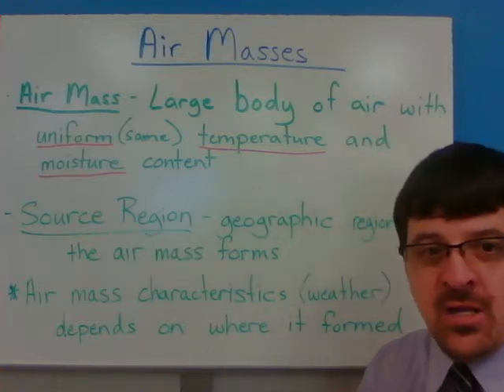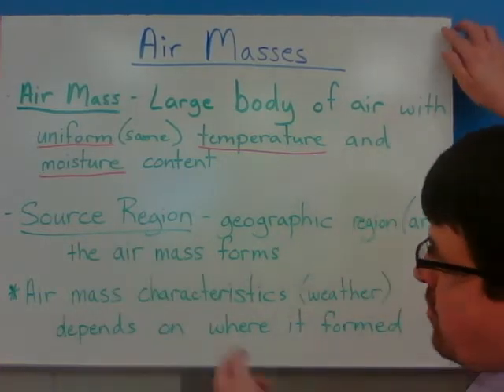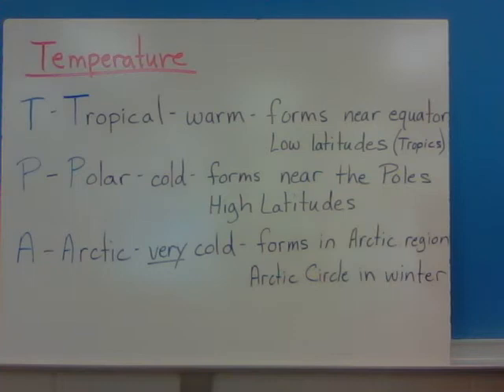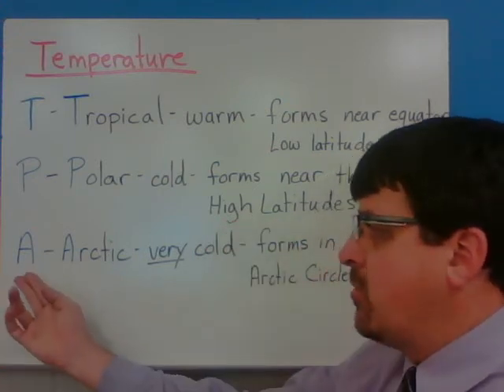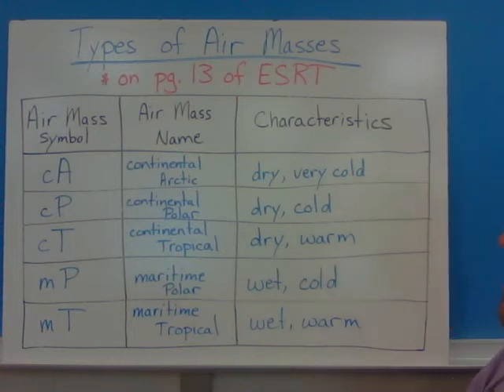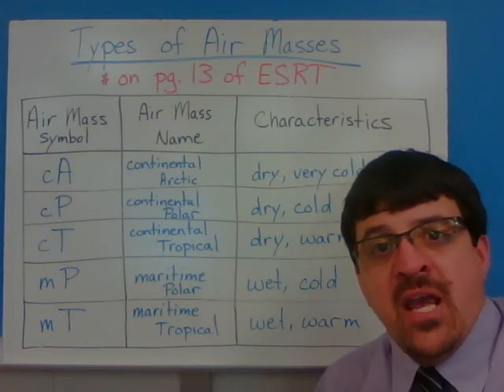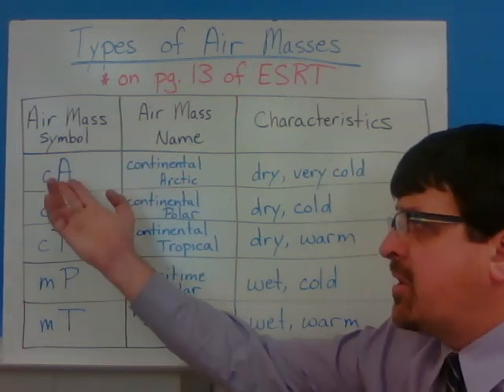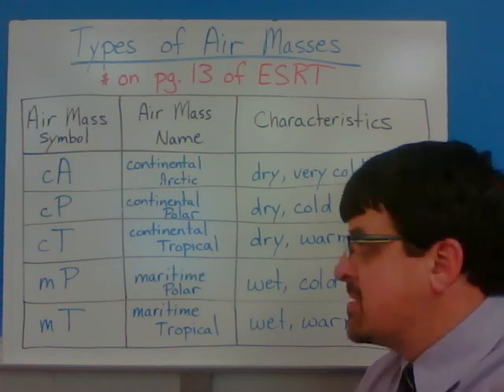Weather- Air Masses